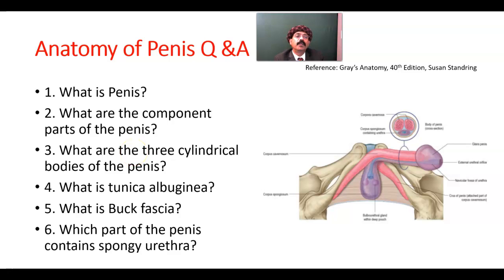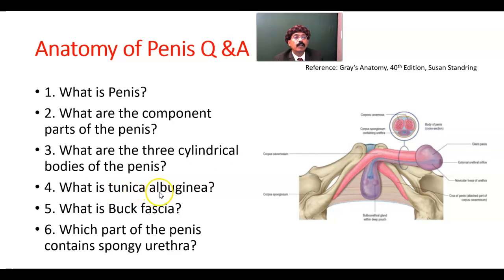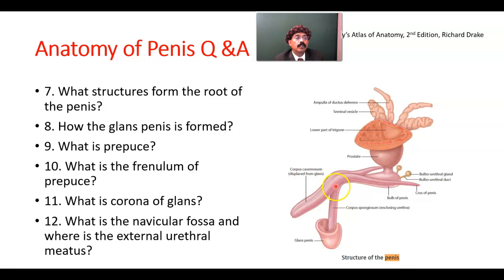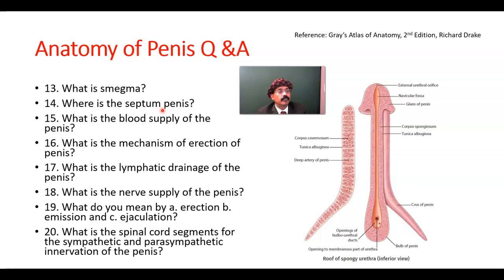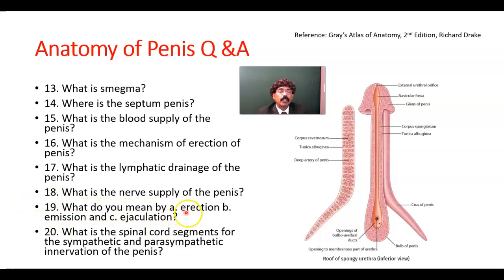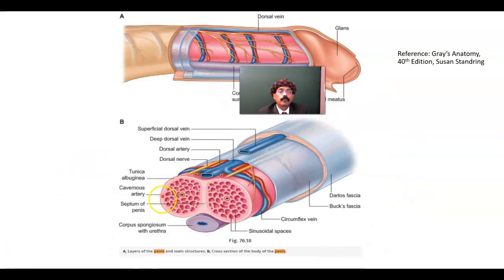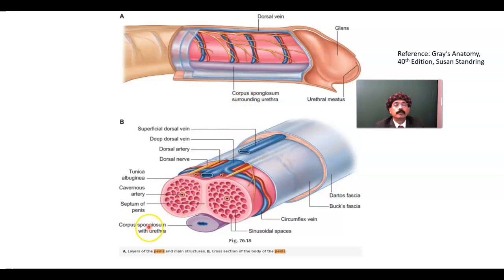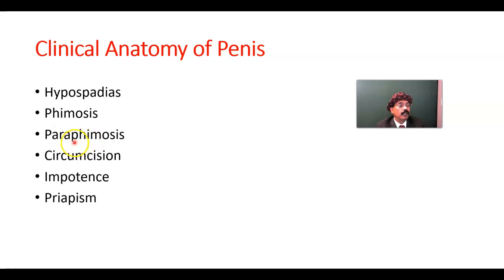Anatomy of Penis Q & A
Root of the Penis
Body of the Penis
Glans Penis
Prepuce
Paired Corpora Cavernosa
Corpus Spongiosum
Preputial Glands
Clinical Anatomy